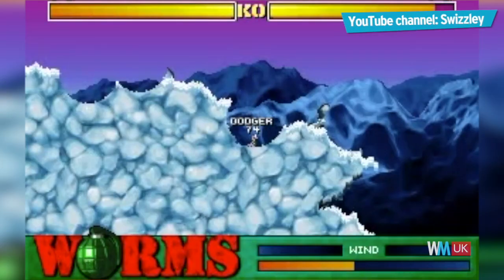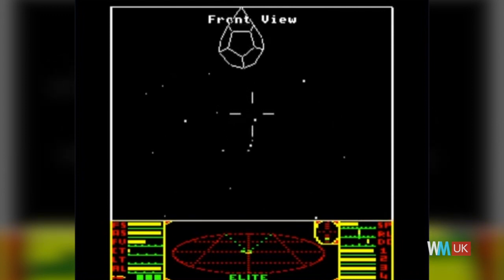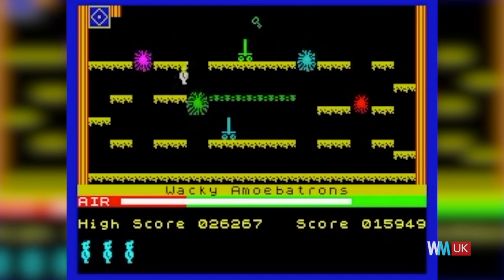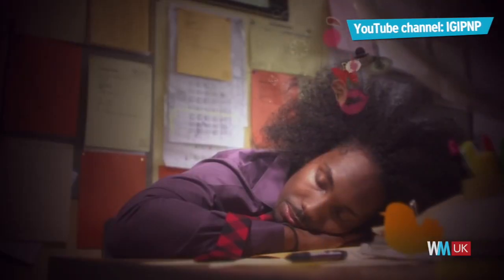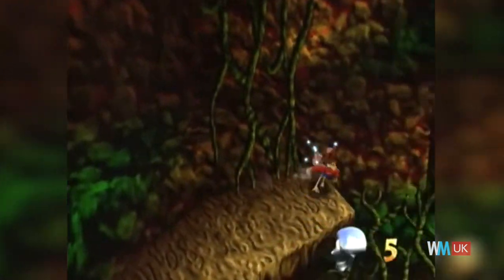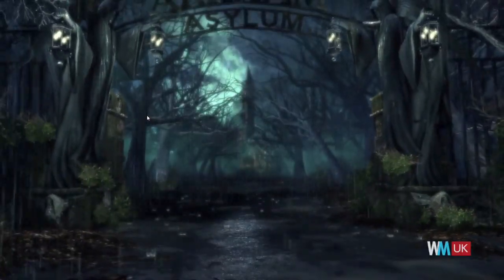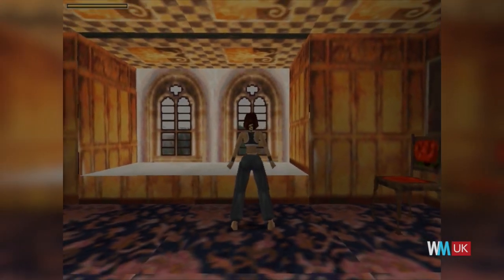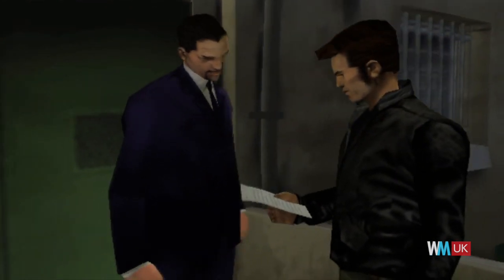Top 10 British Video Games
We Brits have given gamers some real winners through the years! But which British button-basher is best? For this list, we're counting down the most fun, influential, exciting and all round awesome British video games. From GTA to "Tomb Raider", with James Bond and Batman along for the ride.

Special thanks to our user RespectTheLogos3 for submitting the idea on our interactive suggestion tool: WatchMojo.com/suggest